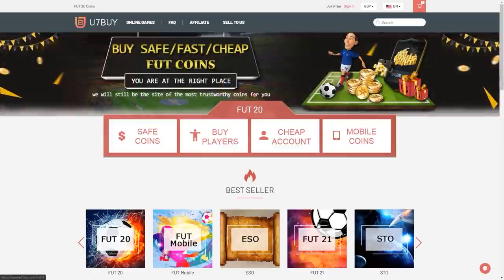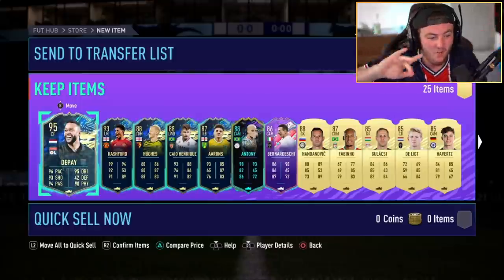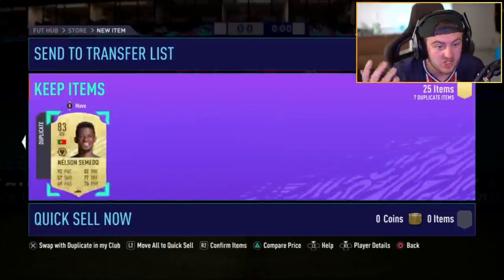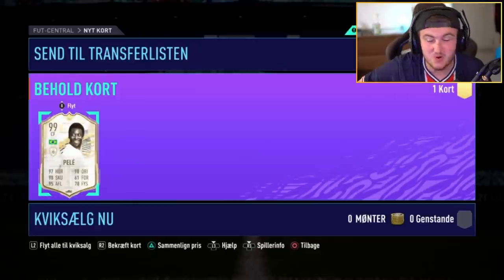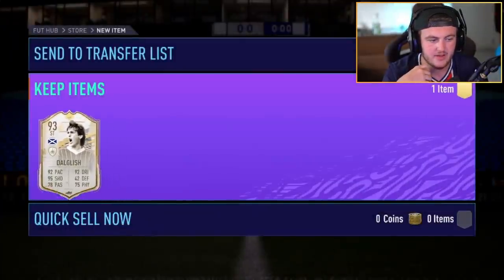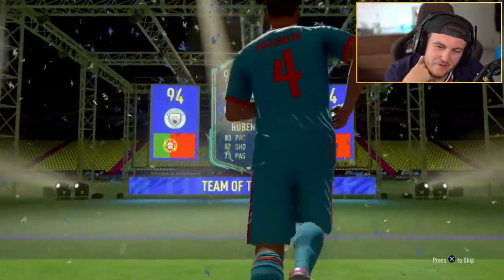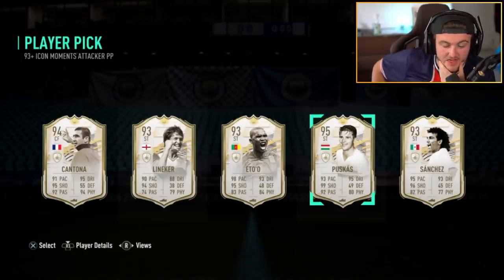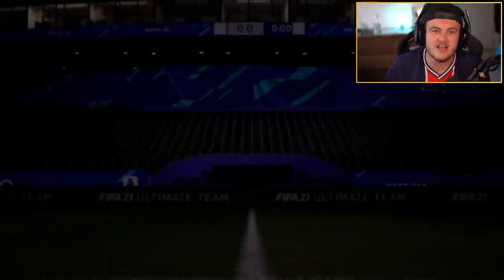94+ ICON MOMENTS PACK & 93+ ICON MOMENTS ATTACKER PLAYER PICKS! FIFA21 ULTIMATE TEAM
Fifa 21, Ultimate team, 94+ Prime or Moments Icon Att or Midfielder Pack, 93+ Icon moments attacker player pick, 92+ Icon moments player pick, Icon swaps, icon moments, Player pick, Pack, pack opening